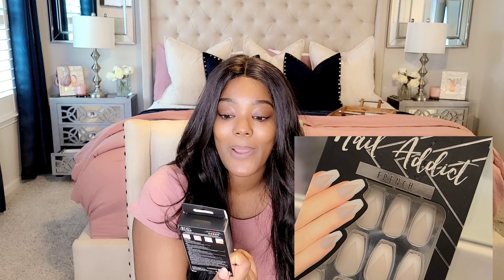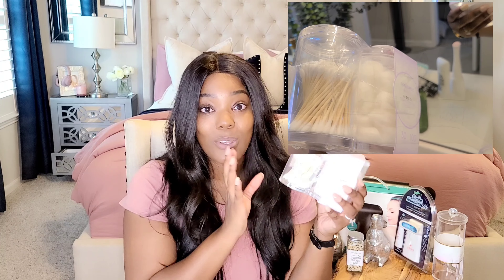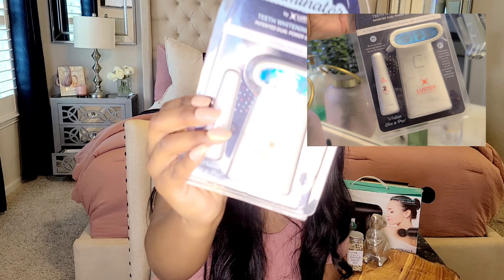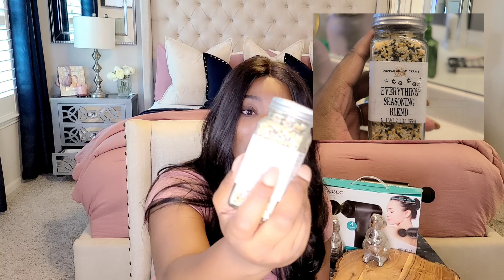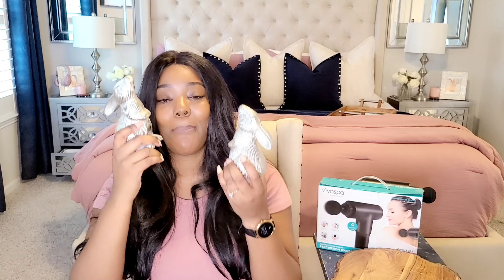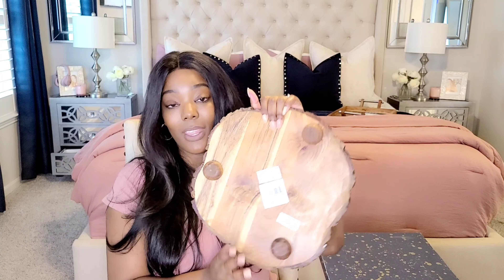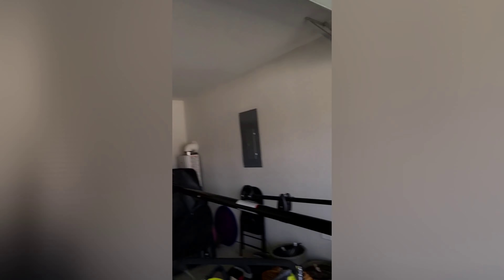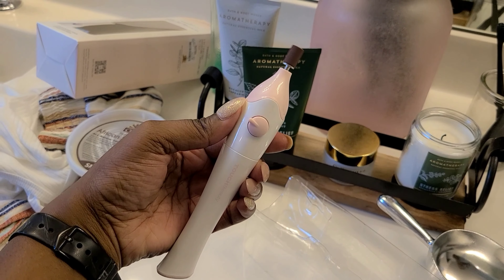Random Marshall's | TJMAXX Haul | Spring HAUL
welcome to my random